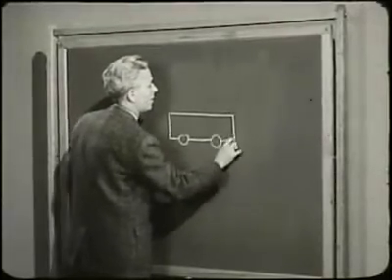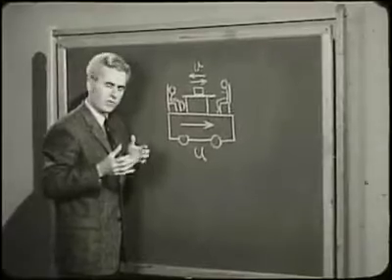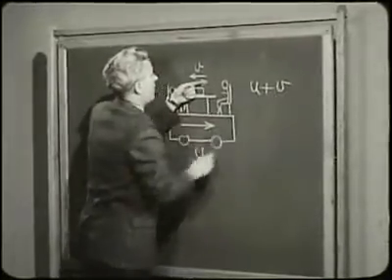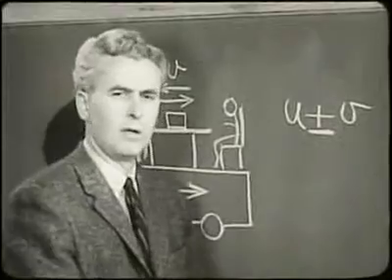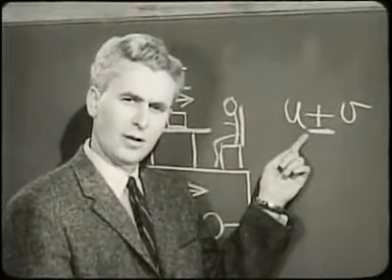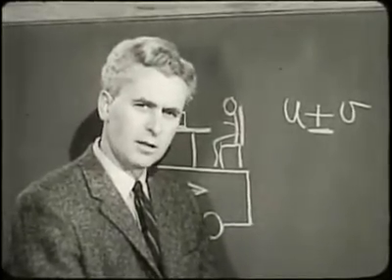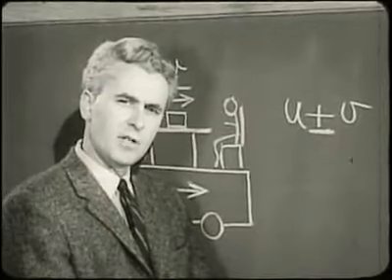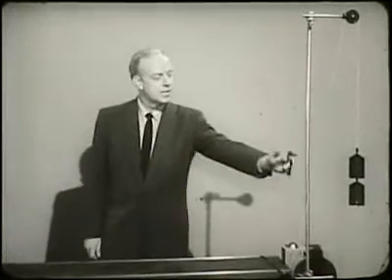FRAMES OF REFERENCE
This PSSC film utilizes a fascinating set consisting of a rotating table and furniture occupying surprisingly unpredictable spots within the viewing area. The fine cinematography by Abraham Morochnik, and funny narration by University of Toronto professors Donald Ivey and Patterson Hume is a wonderful example of the fun a creative team of filmmakers can have with a subject that other, less imaginative types might find pedestrian.This Channel is for everybody that wants to learn new things everyday, we bring you lessons and quizzes that helps sharpen your knowledge generally. Improve your IQ and your intellect.